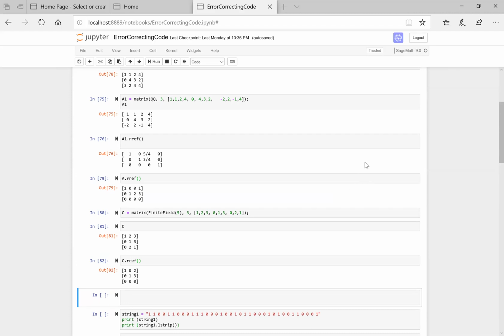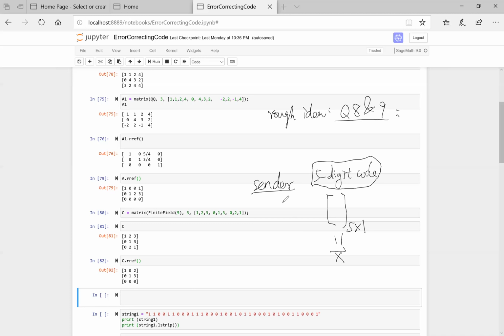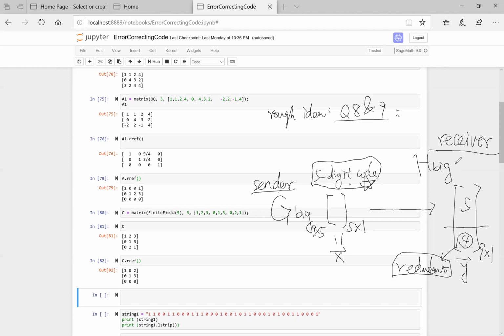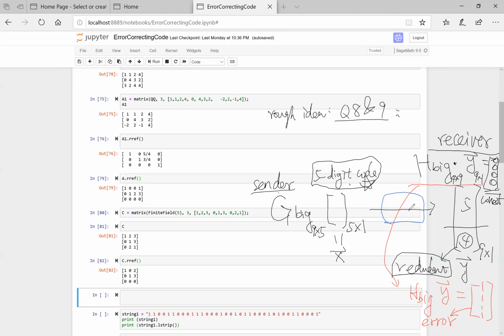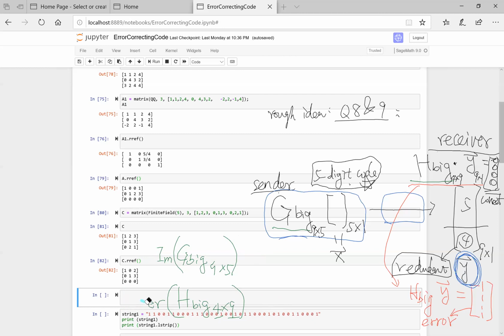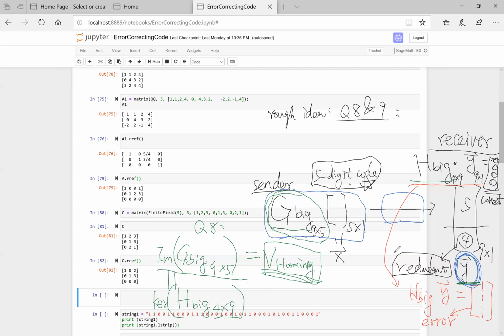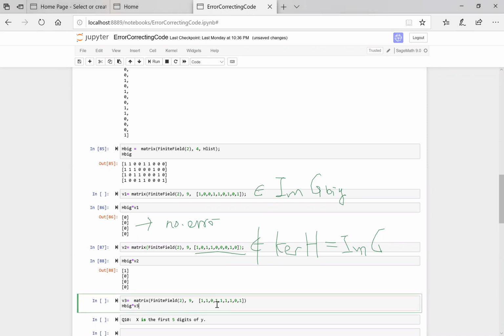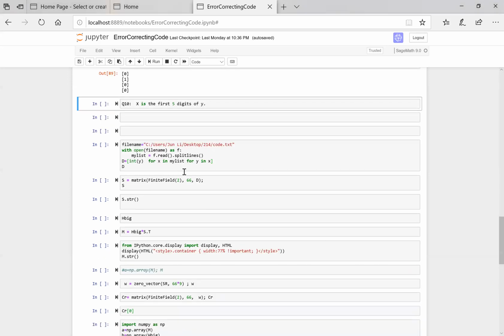214 Error Correcting Code Theory